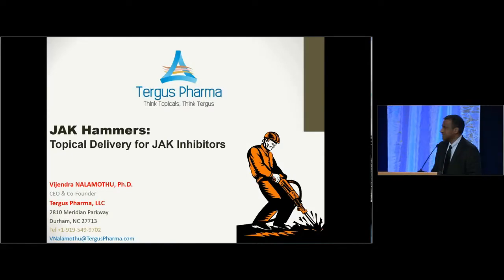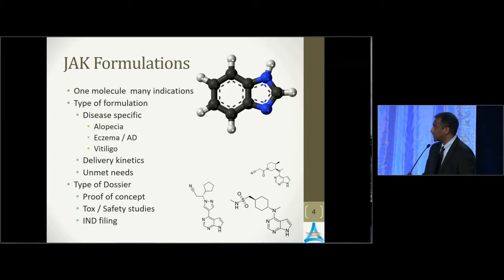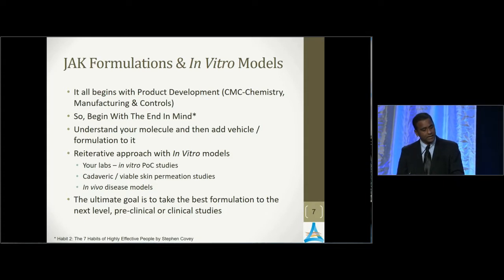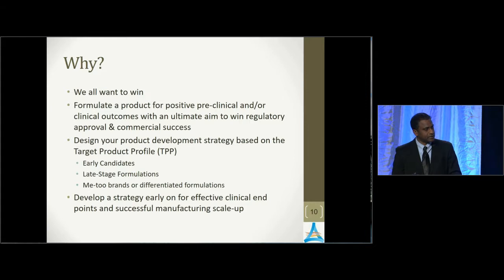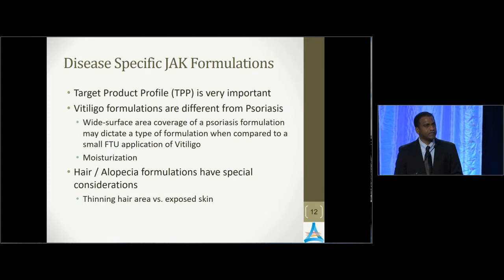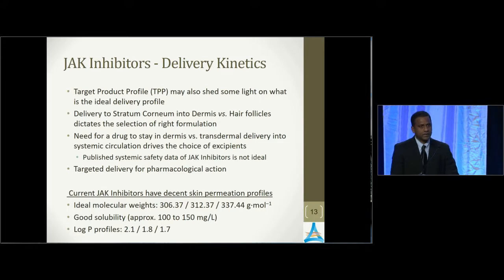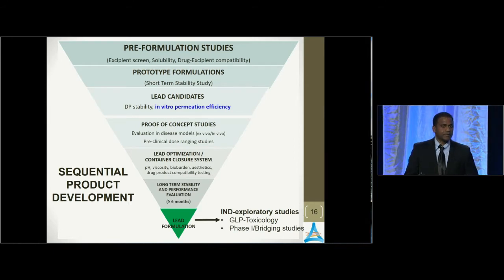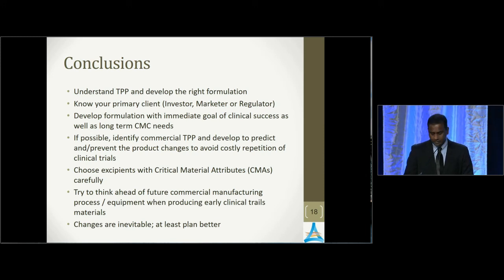JAK hammers Topical Delivery for JAK Inhibitors